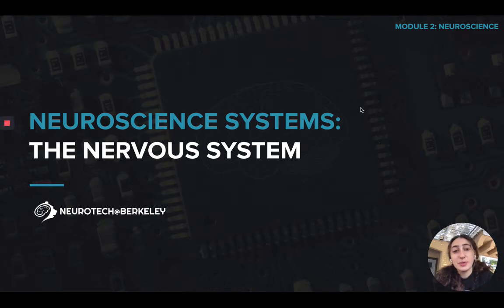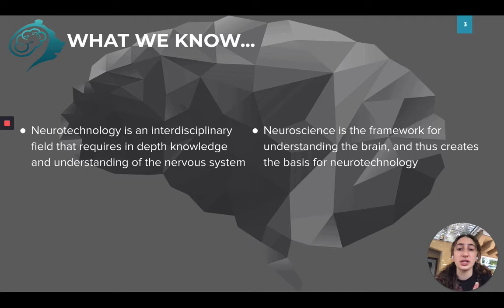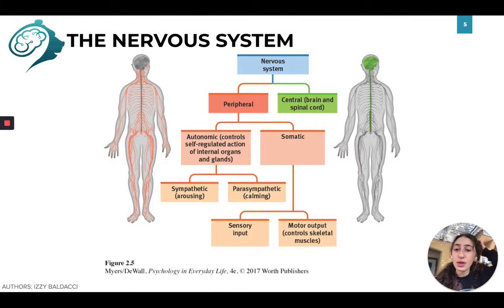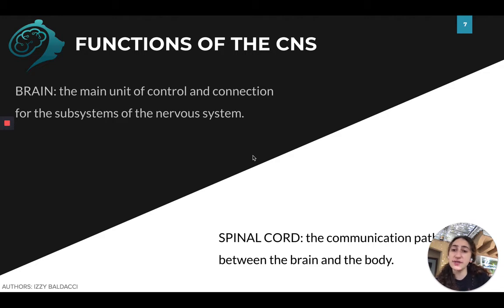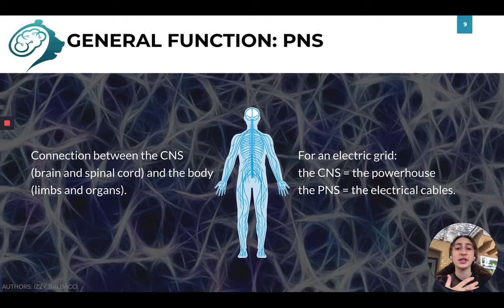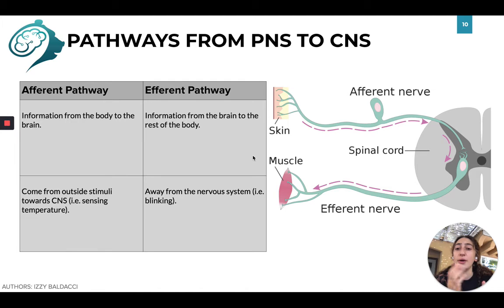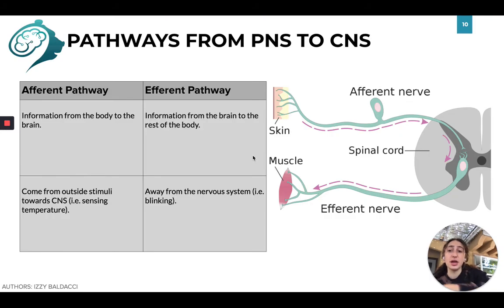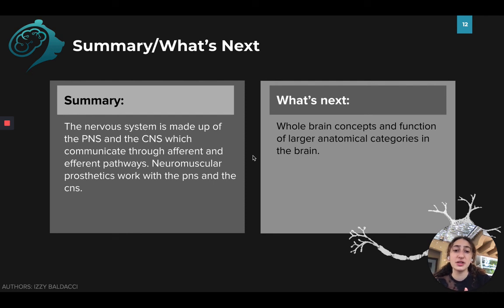Module 2, Section 1, Lesson 1: The Nervous System || UC Berkeley CS 198-96